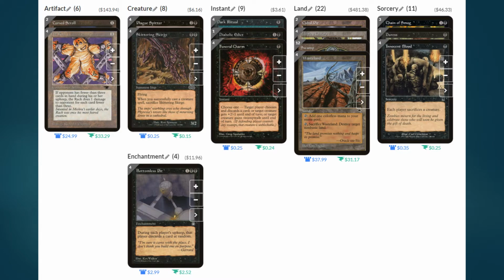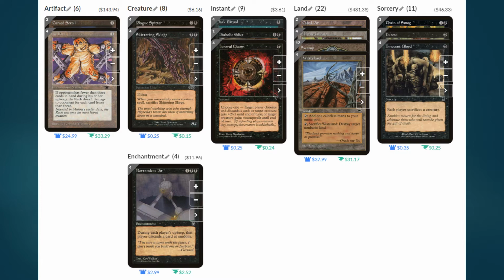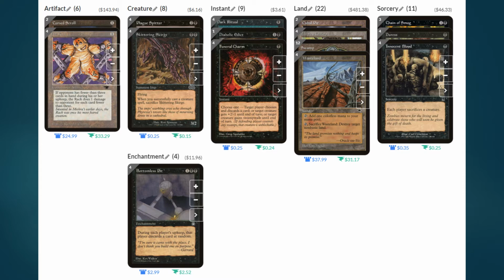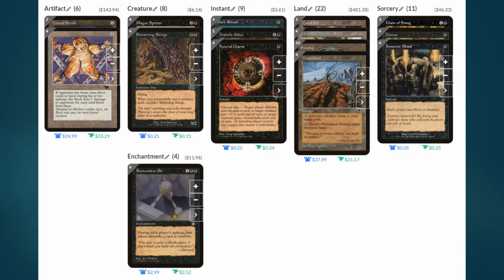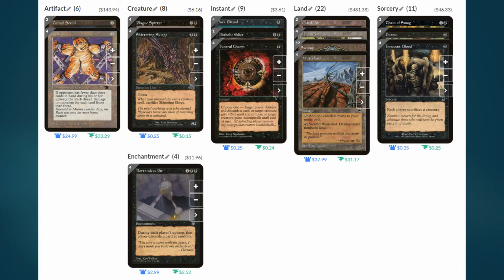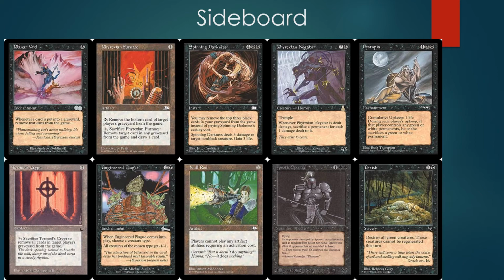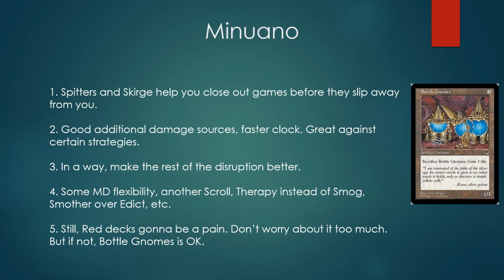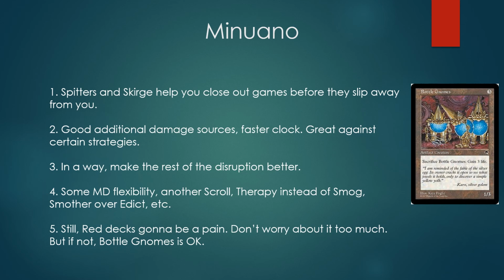Premodern Deck Tech: Pit Rack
It's like Pox but not really! But we got some real sweet cards in this deck so this should be really interesting!